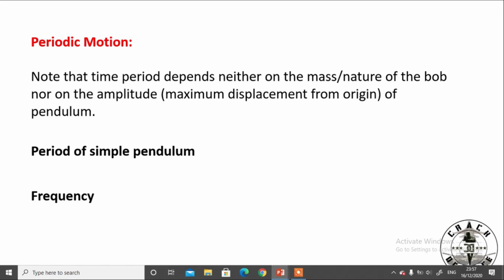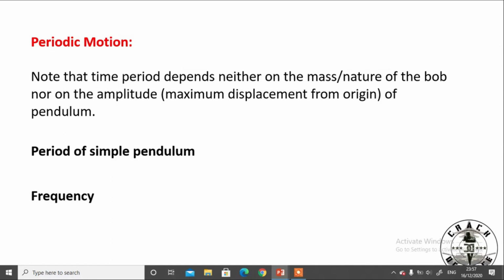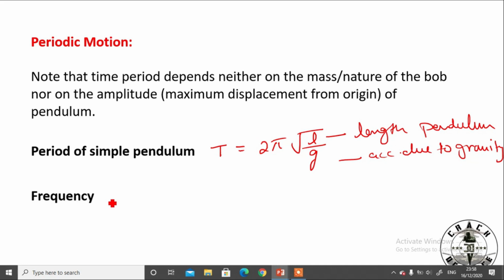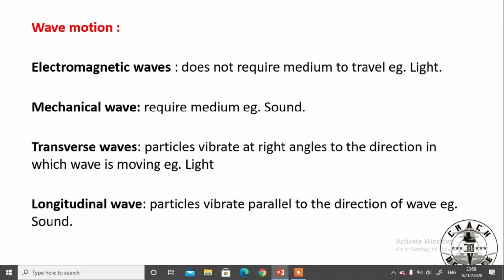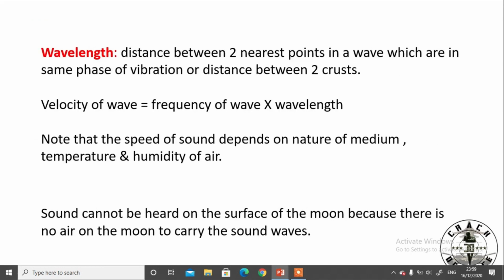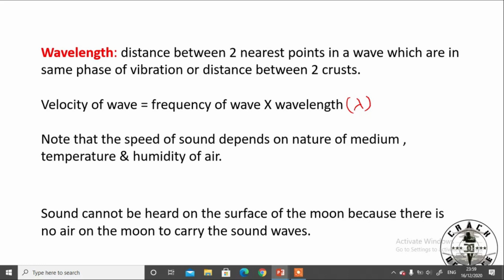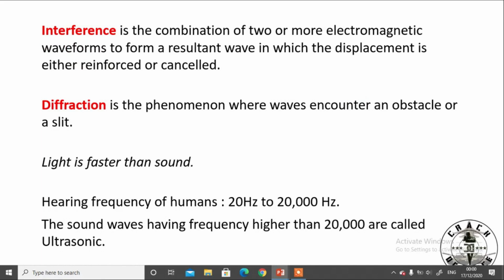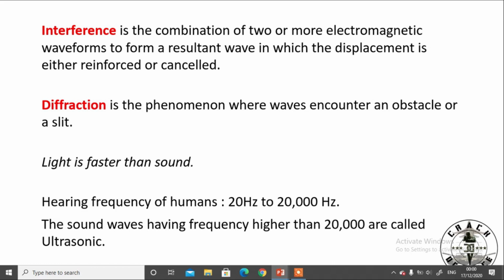Physics Course Part-6 | NDA | CDS | AFCAT | SSB | By CRACKDEFENCE